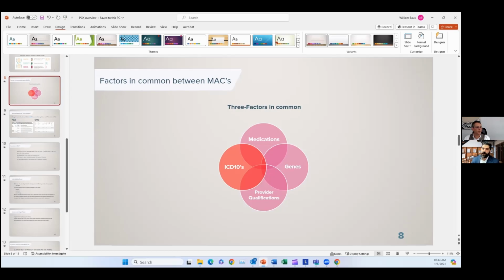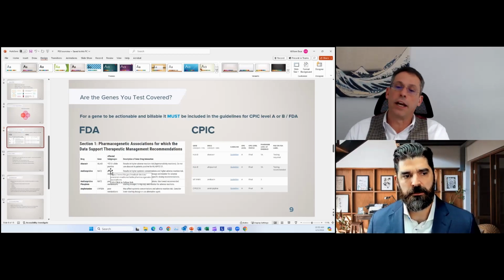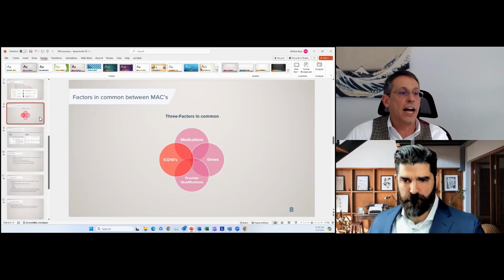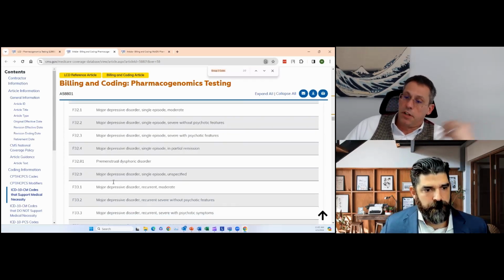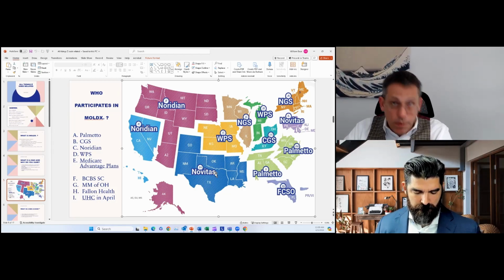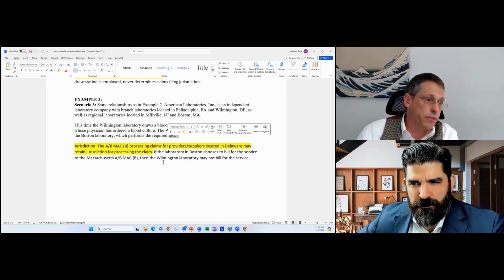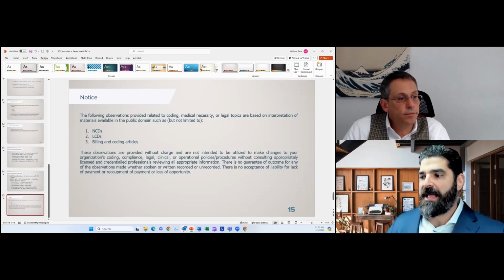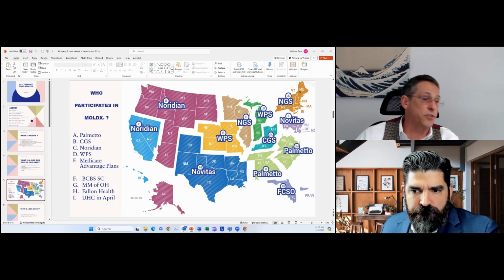The Basics of PGX Billing with William Baus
In this episode, we dive deep into the world of Pharmacogenomics (PGx) billing, exploring the fundamental aspects crucial for understanding this intricate process. Join our host, Blake, alongside our special guest, William Baus, a seasoned expert in the field, as they unravel the complexities of PGx billing with clarity and precision.

Pharmacogenomics, the study of how genes affect a person's response to drugs, is revolutionizing healthcare. However, navigating the billing procedures associated with PGx testing can be daunting. That's where William Baus comes in. With years of experience under his belt, William breaks down the essentials, simplifying the process for both healthcare providers and patients.

Throughout the episode, Blake and William cover key topics, including the importance of accurate coding, understanding reimbursement guidelines, and strategies for maximizing reimbursement while ensuring compliance. Whether you're a healthcare professional looking to enhance your knowledge or a patient seeking clarity on PGx billing, this episode is your go-to resource.